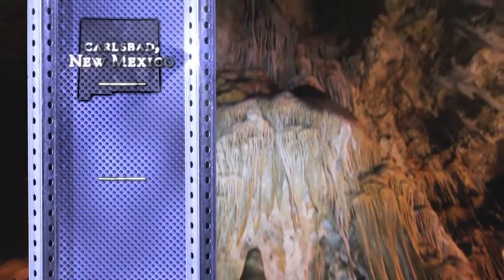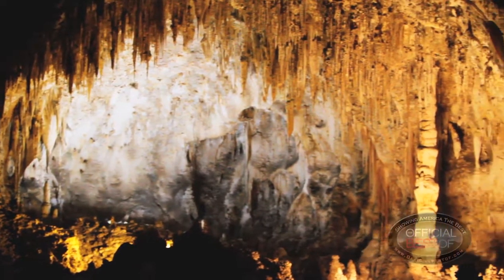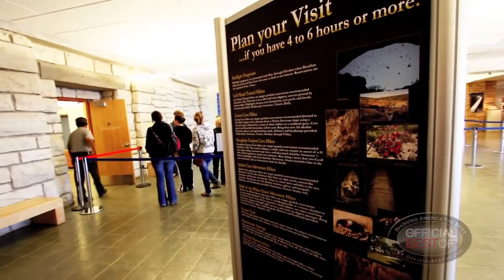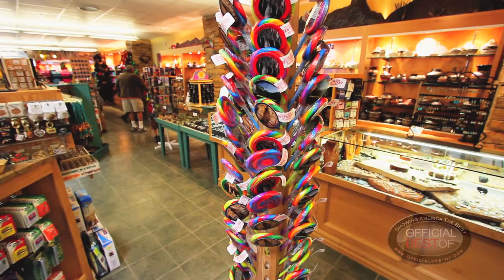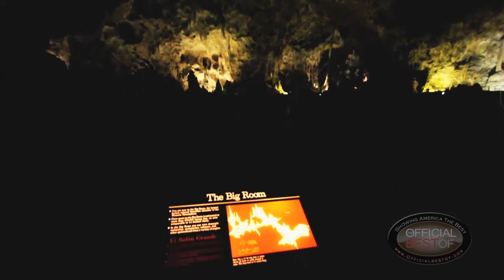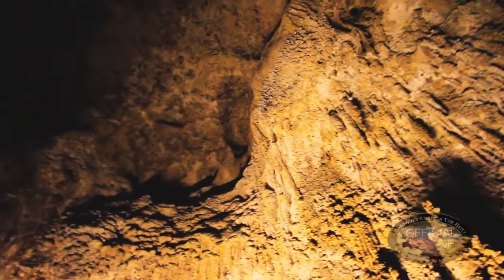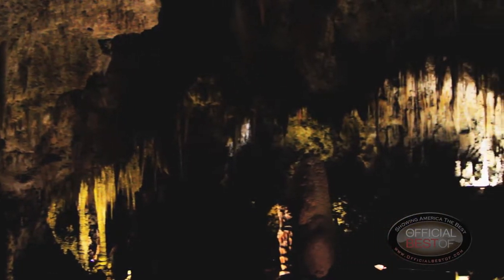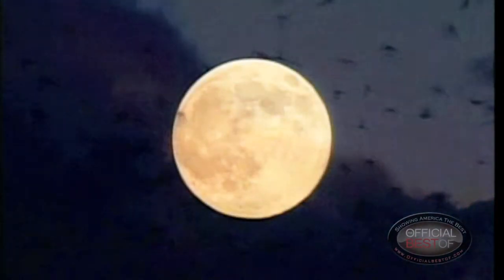Carlsbad Caverns - Best National Park - New Mexico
Carlsbad Caverns National Park is in the Guadalupe Mountains of southeastern New Mexico. Visitors to the cave can hike in on their own via the natural entrance or take an elevator from the visitor center.

The park entrance is located approximately 18 miles southwest of Carlsbad, New Mexico. Carlsbad Caverns National Park participates in the Junior Ranger Program. The park has two entries on the National Register of Historic Places: The Caverns Historic District and the Rattlesnake Springs Historic District. Approximately two-thirds of the park has been set aside as a wilderness area, helping to ensure no future changes will be made to the habitat.

Carlsbad Cavern includes a large limestone chamber, named simply the Big Room, which is almost 4,000 ft long, 625 ft wide, and 255 ft high at its highest point. The Big Room is the largest chamber in North America and the 31st largest in the world.